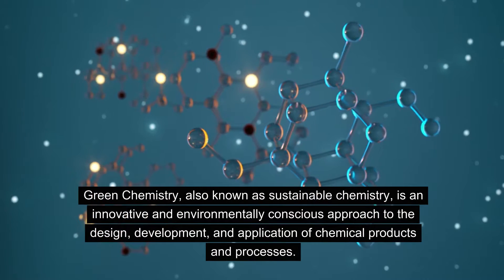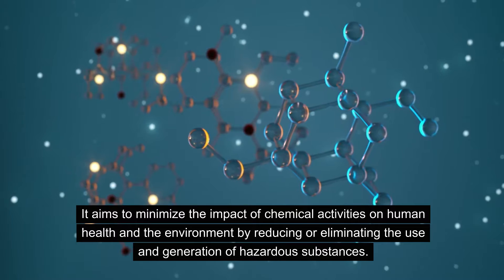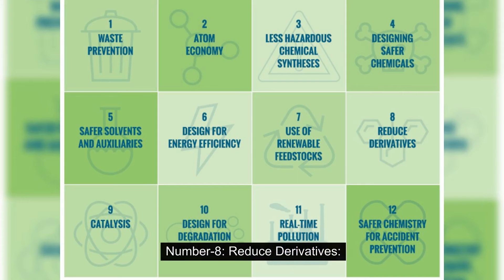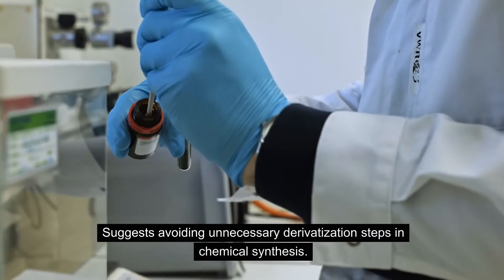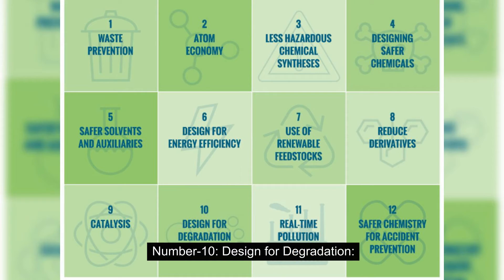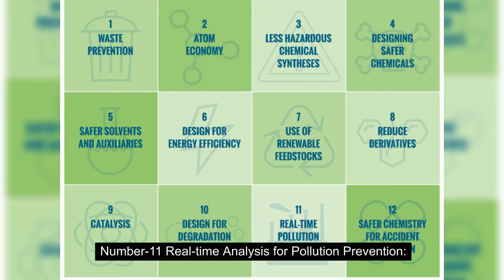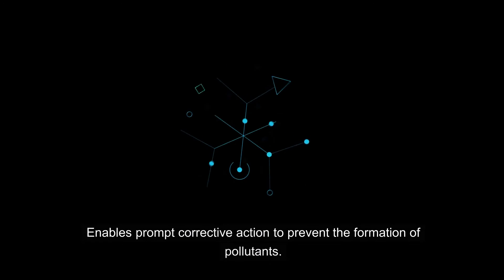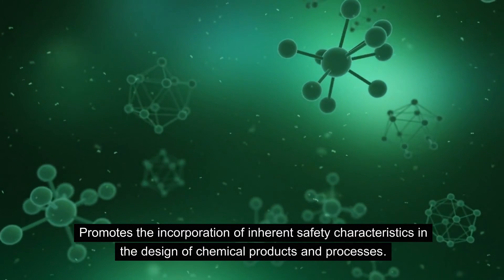Explained: Green Chemistry & its 12 principles.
In this video we will explain in brief about green chemistry, the origin of the term and its 12 principles.